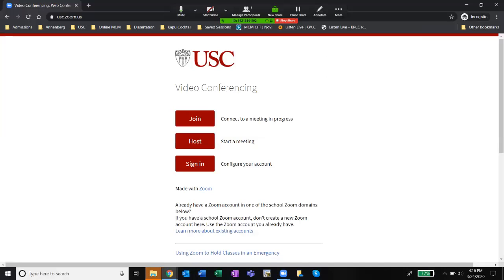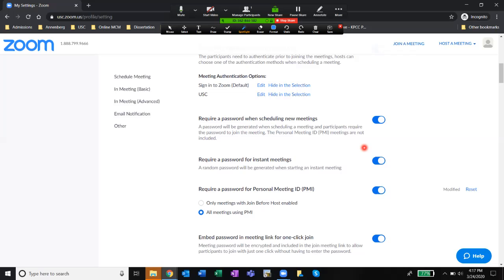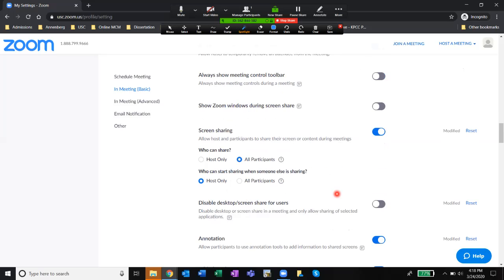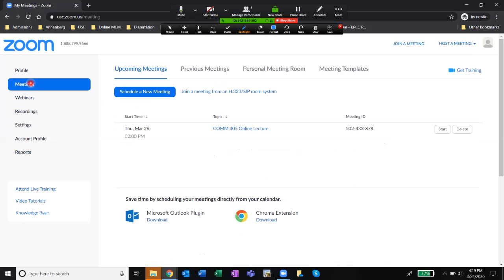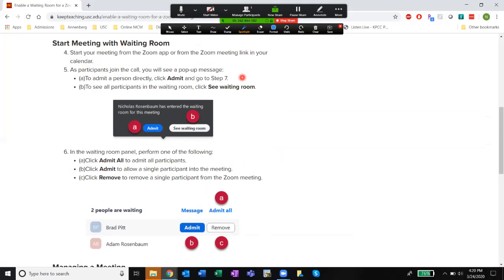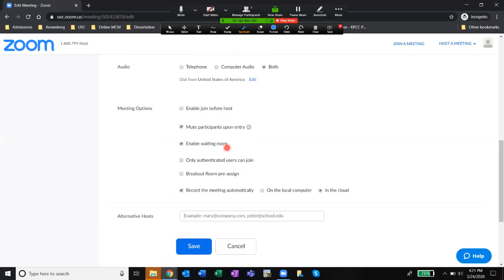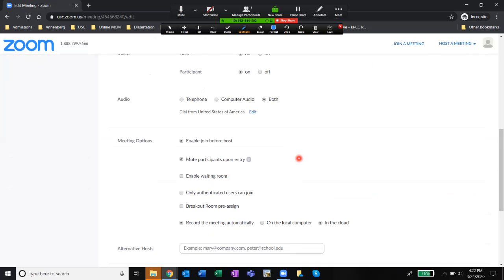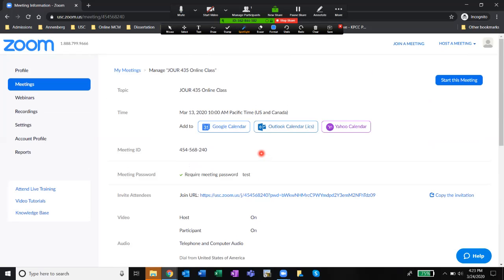Zoom Settings for Enhanced Security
Neil Teixeira. Director, Online Learning at USC Annenberg explains how to set up enhanced security for Zoom calls.